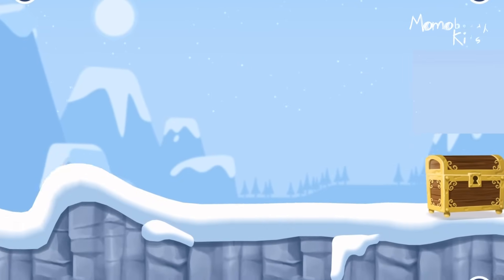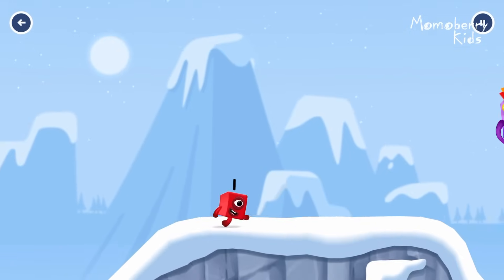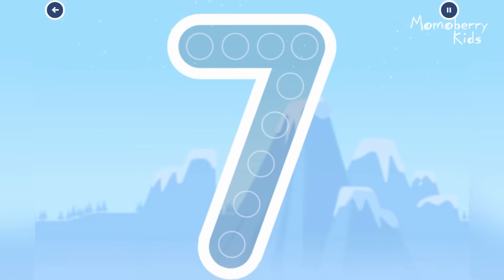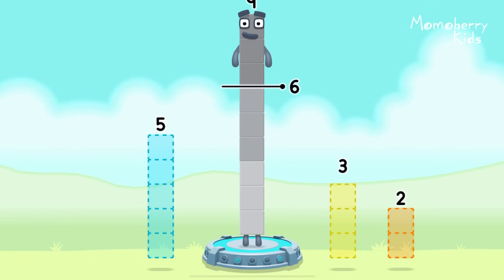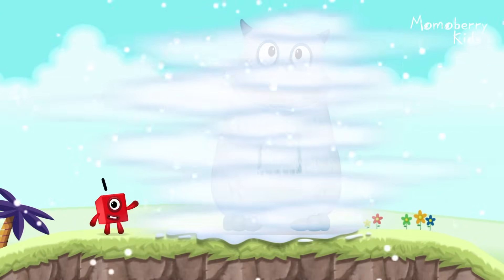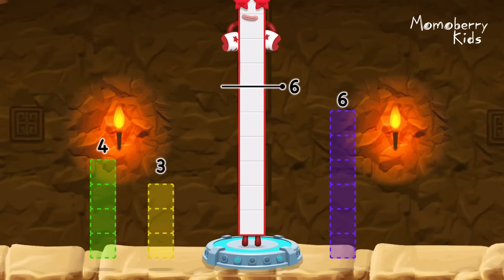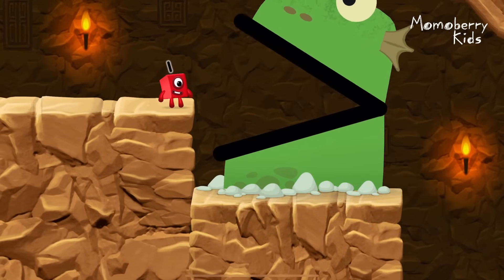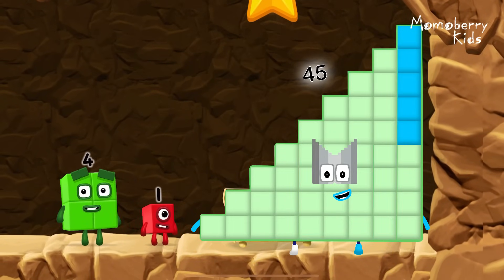Numberblocks 45 Magic Run - Numberblocks Fourty Five Adventure | Number Counting Go Explore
Numberblocks practise your numeracy skills with the help of your favourite Numberblocks 45 characters in Number Magic Run , a new game that’s now available in the CBeebies Go Explore app. Number Magic Run includes simple addition, subtraction and puzzle solving. Help the Numberblocks Fourty Five characters travel through numberland, caves and mountains in search of some shiny treasure!